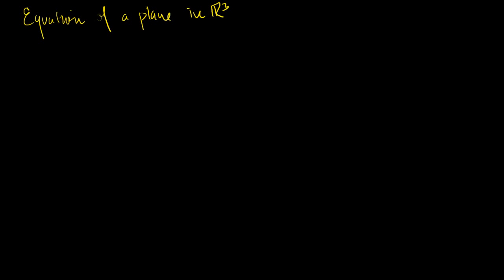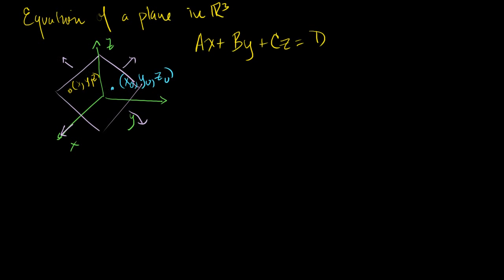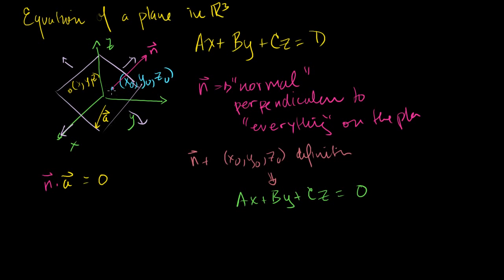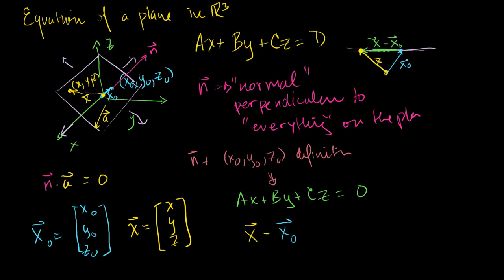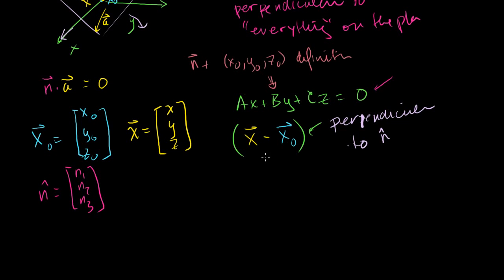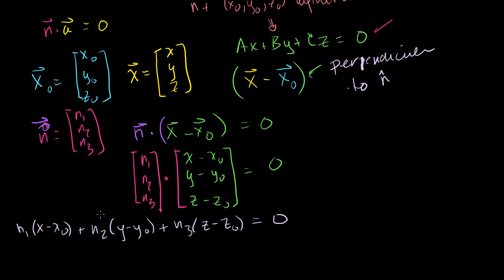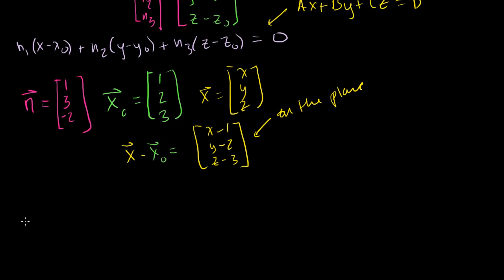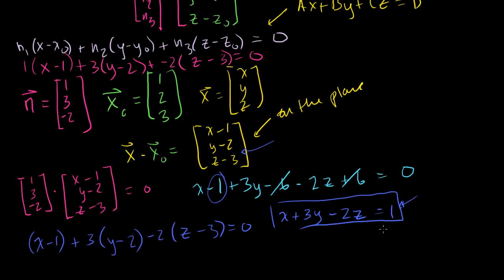Defining a plane in R3 with a point and normal vector